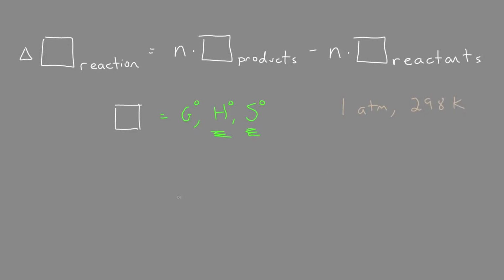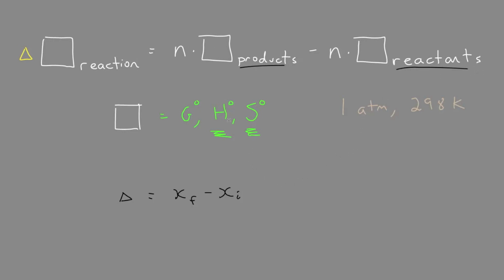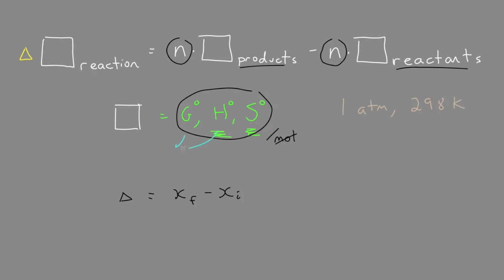Gibbs (G), Enthalpy (H), and Entropy (S) Reaction Equations